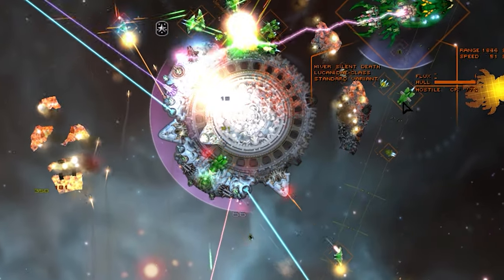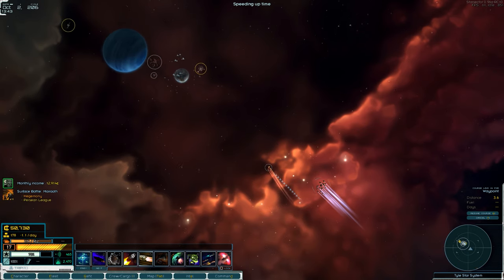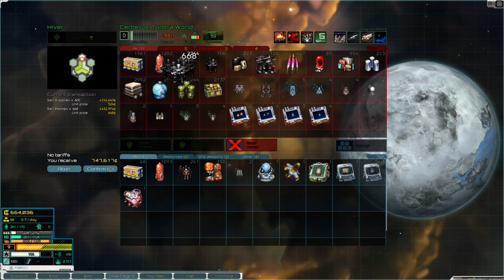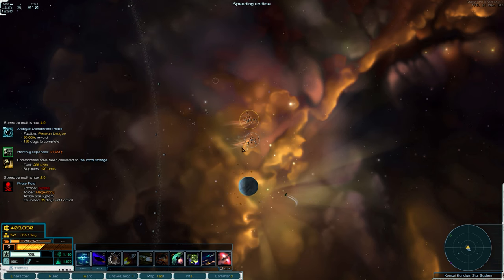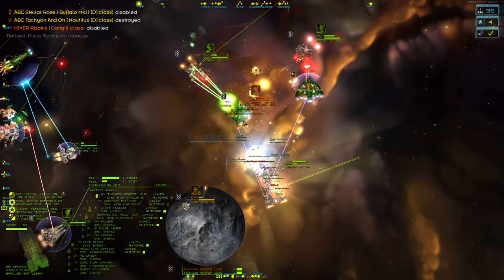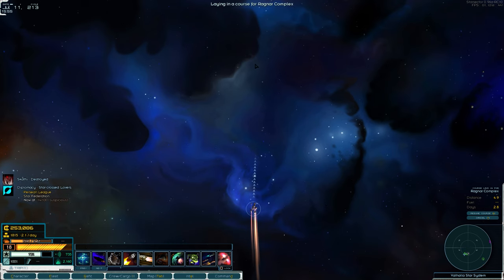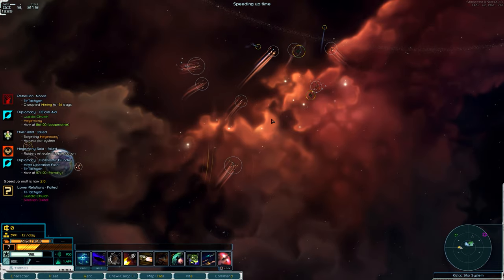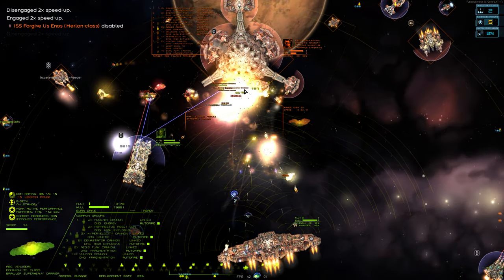Can I Save Humanity from Evil Bugs In Starsector?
Hey. Yeah I'm still alive.

► Game: Starsector
► Mods
Console Commands
High Tech Expansion
Industrial Evolution
Low tech armada
LazyLib
Luddic Enhancement + IED
Magiclib
Missing Auxiliary ships
Missing Civilian ships
Missing Dreadnoughts
Missing Midline
Missing Path
Missing Pirates
Nexerelin
PMMMM
QoL Pack
Ship/weapon pack
Speed up
The Star Federation
Which Mod
Graphicslib